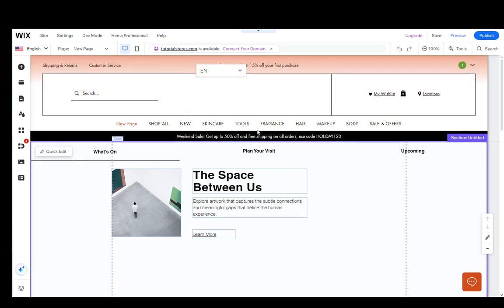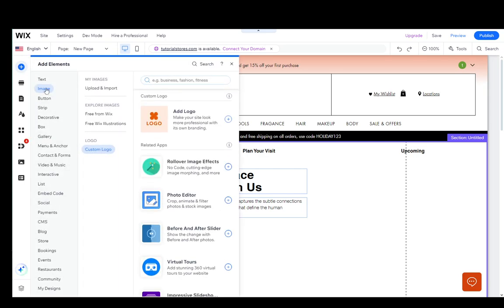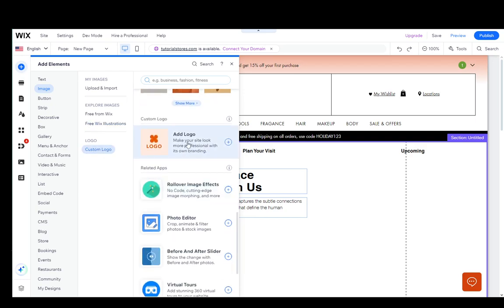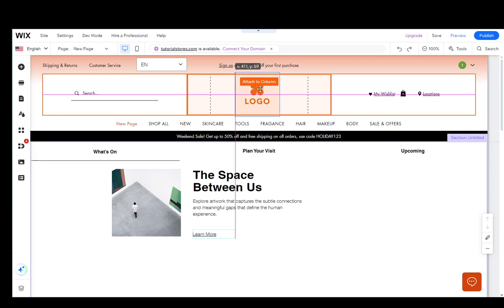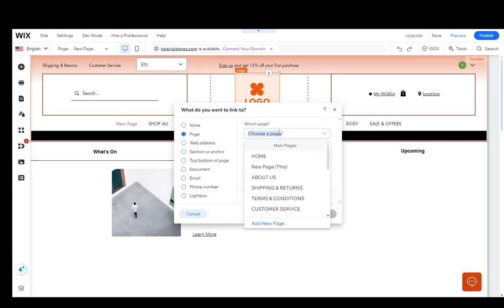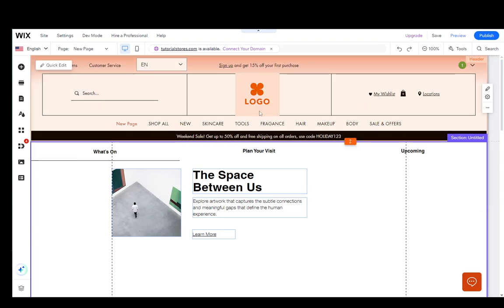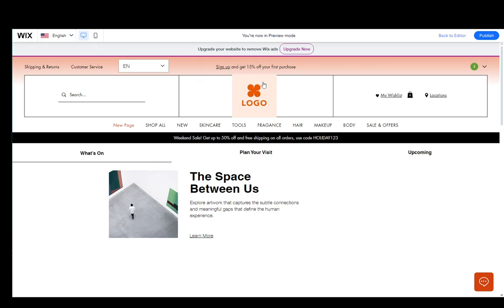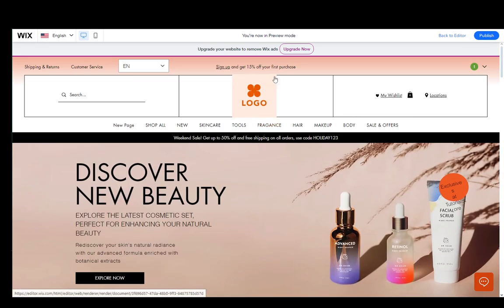How To Add Logo On Website Tab In Wix Tutorial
Today we talk about add logo on website tab in wix,how to add logo on website tab in wix,logo on website tab in wix